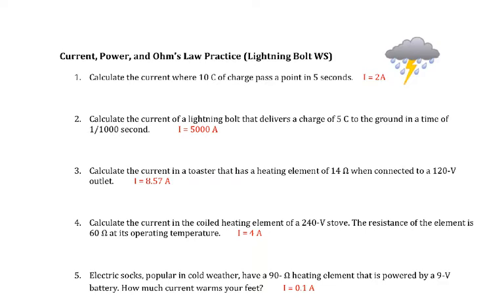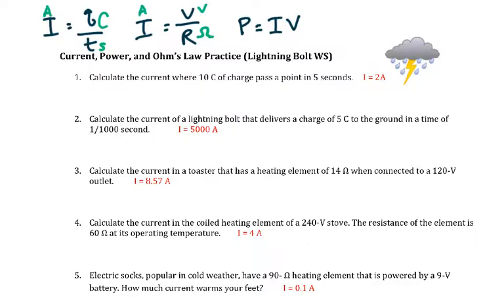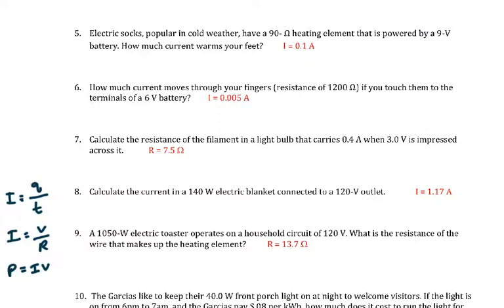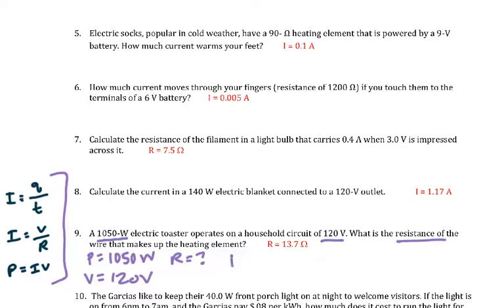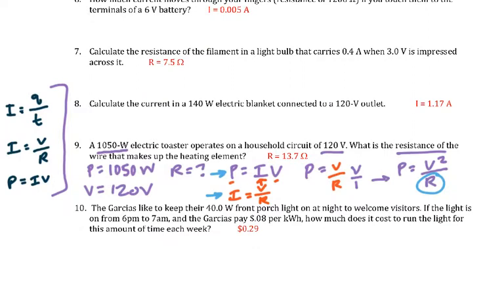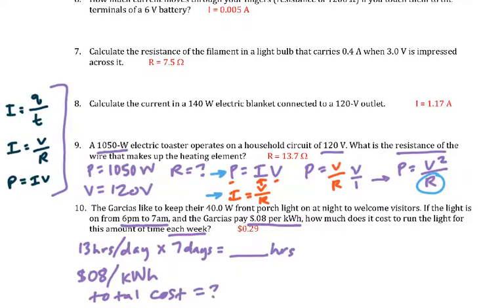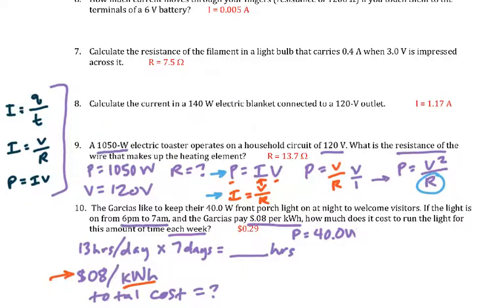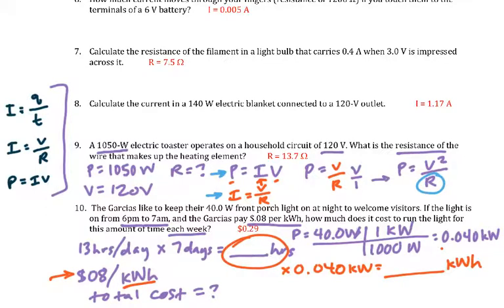HW Help: Current, Power, Ohm’s Law Probs (Lightning Bolt WS)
FMHS Physics: Explanation of the Current, Power, Ohm's Law Problems (aka the Lightning Bolt WS). I go over the equations and #1, 3, 9, 10 specifically.